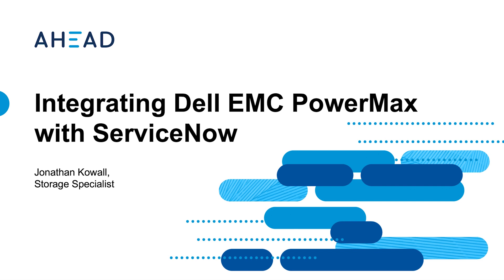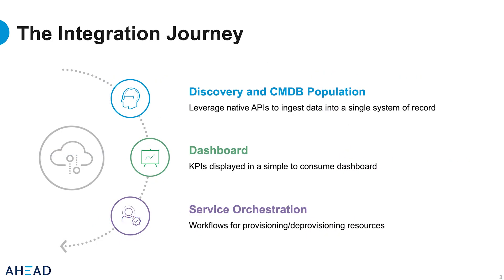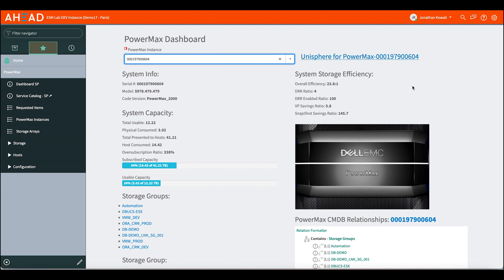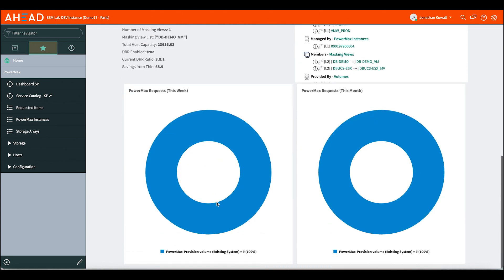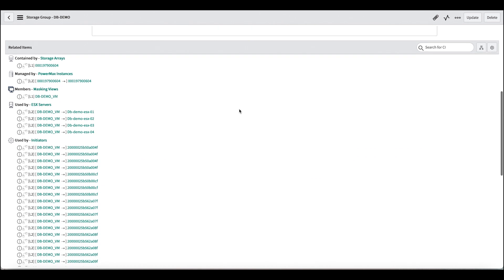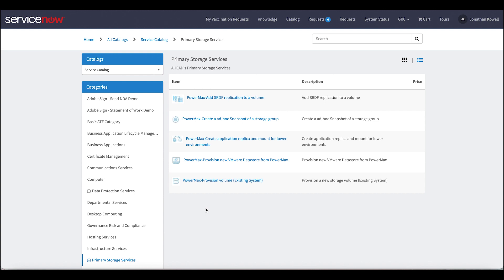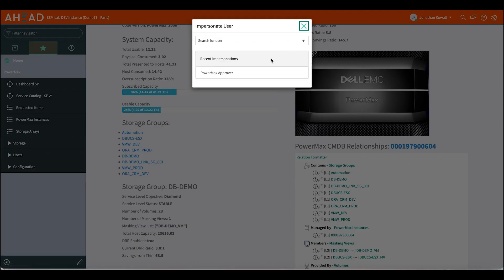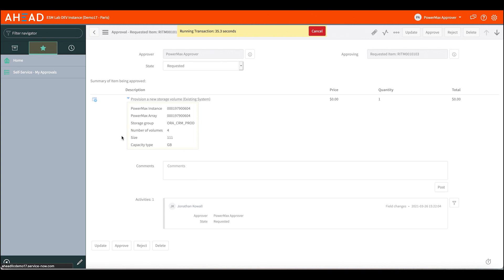Integrating Dell EMC PowerMax with ServiceNow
By automating data protection processes, IT teams can work faster and more efficiently, reduce errors and deliver higher-value service to organizations.

In this video, AHEAD's Jonathan Kowall walks you through Integrating Dell EMC PowerMax with ServiceNow and the automation components.